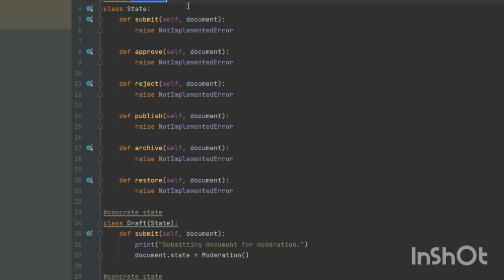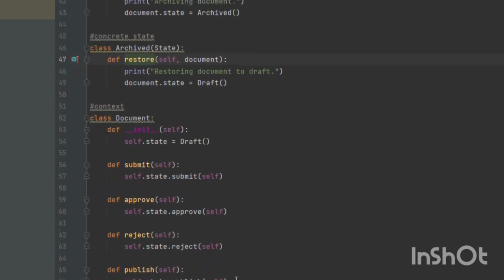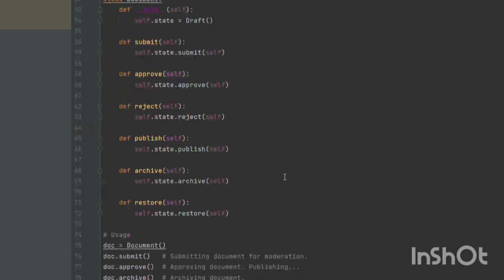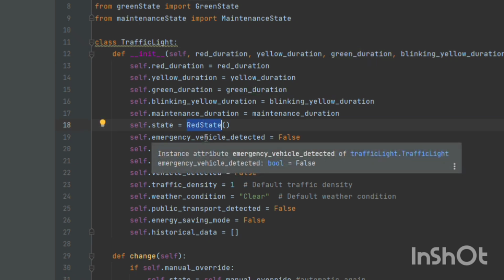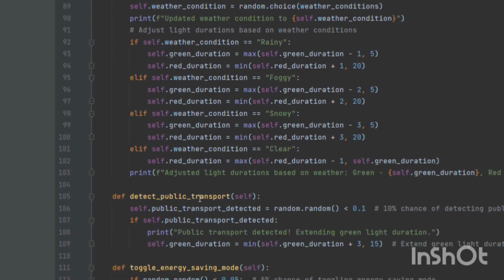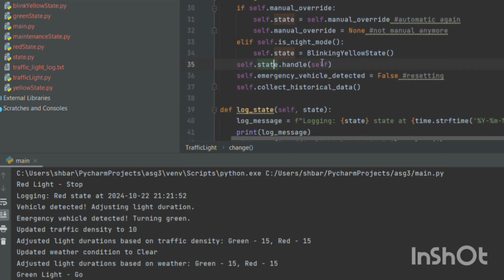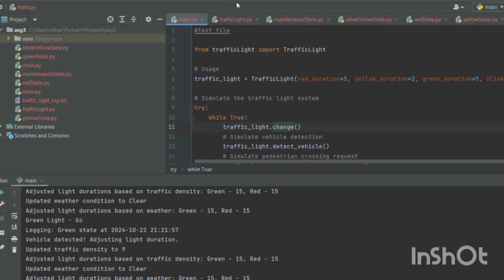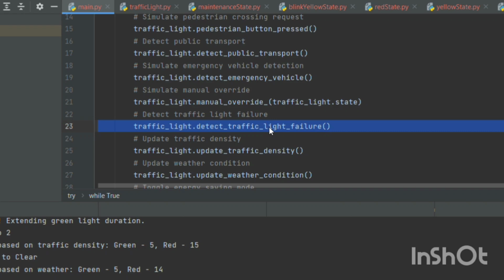State Design Pattern Part2